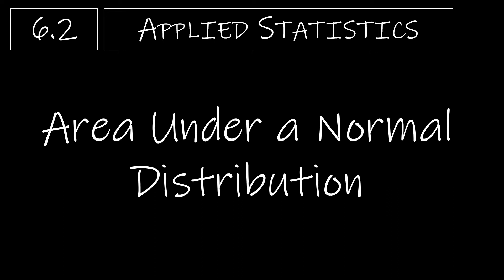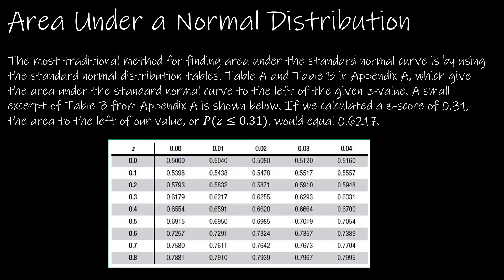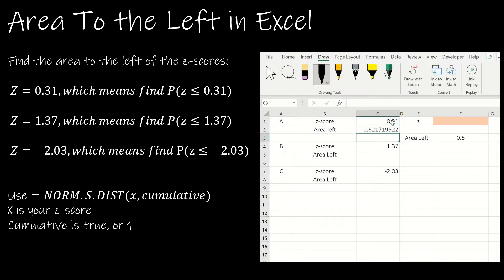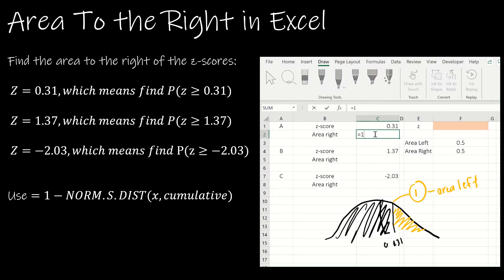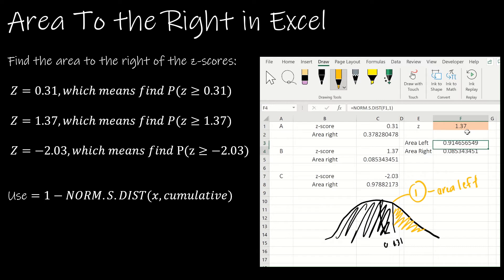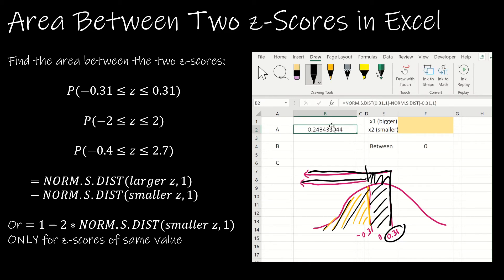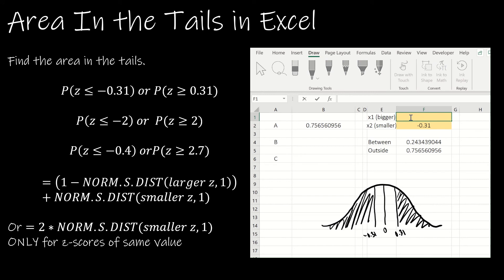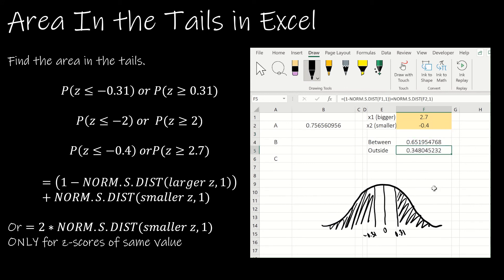Statistics - 6.2 Area Under a Normal Distribution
In this video we look at how to use Excel (and briefly the normal distribution table) to find the area under a normal distribution, and how that relates to the probability that a random variable value is less than a value, greater than a value, between two values, or outside of two values.

0:00 Intro
0:08 Area/Probability of a Normal Distribution
2:31 Using a z-Table (Standard Normal)
3:51 Area to the Left in Excel
6:24 Area to the Right in Excel
9:05 Area Between Two Z-Scores
14:36 Area in the Tails
17:24 Probability Practice
19:40 Up Next